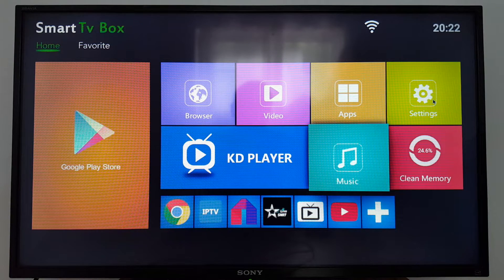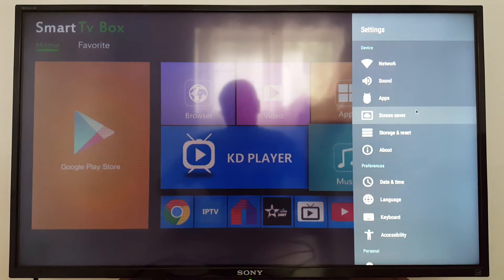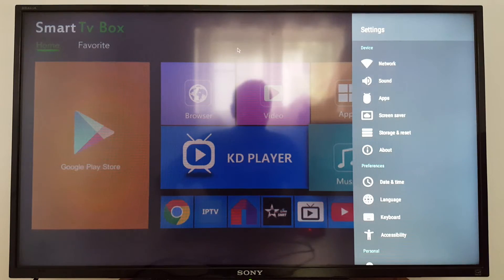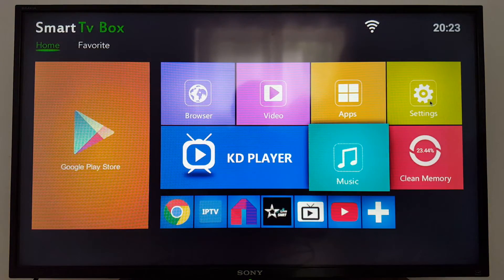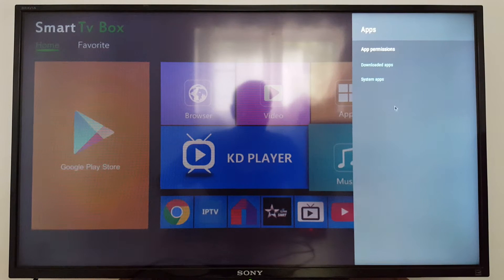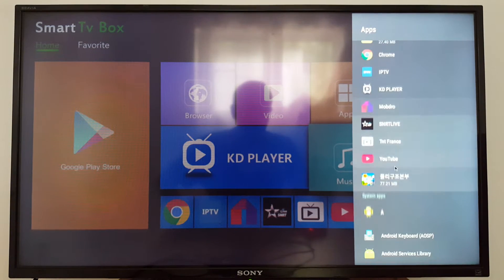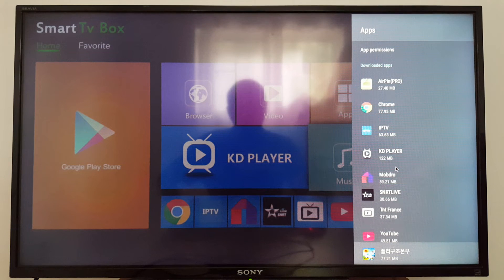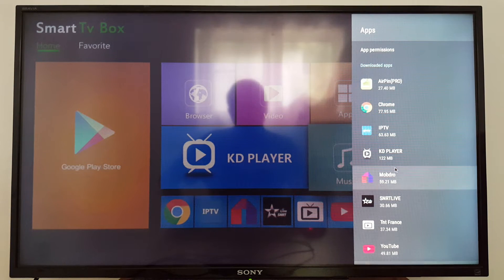How to fix application problems in Android TV Box, Android TV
Are your Android TV Box apps constantly crashing, freezing, or refusing to open? In this step-by-step tutorial, I’ll show you how to fix crashing apps on your Android TV Box by clearing cache and deleting app data. These simple troubleshooting methods work on most Android TV Boxes. This works on Android Box, Android TV, Google TV streaming devices and Firestick.

📌 Common Issues This Fix Solves:
Streaming apps not opening
Apps force closing or crashing
"App not responding" errors
Lagging or buffering during playback

📈 These quick fixes can help improve app stability and give your device a performance boost without needing to reset the entire system or reinstall firmware.

Your support helps the channel grow and bring you more helpful tutorials.